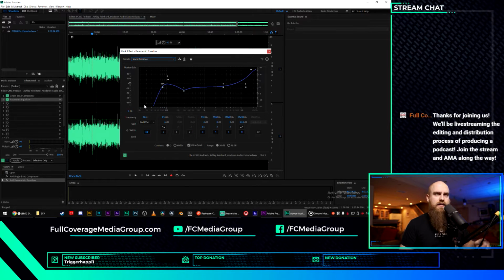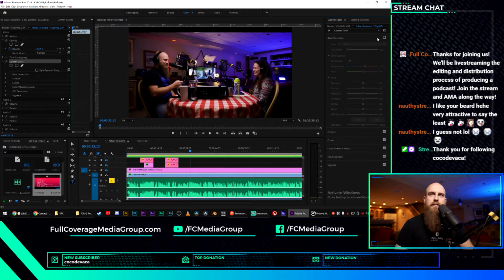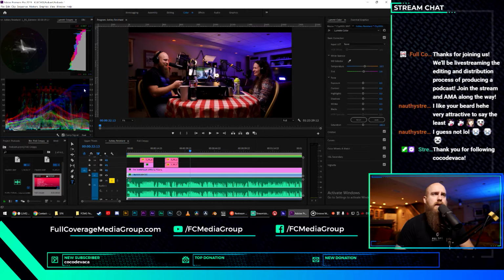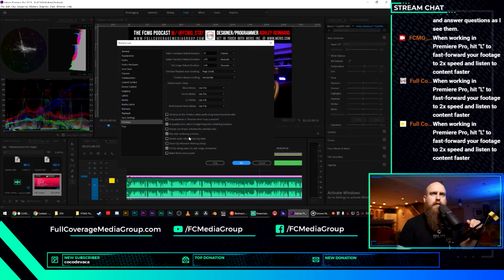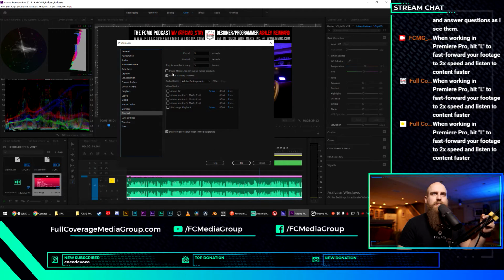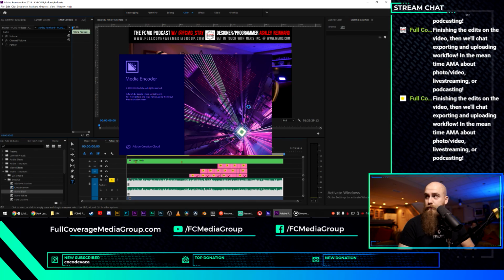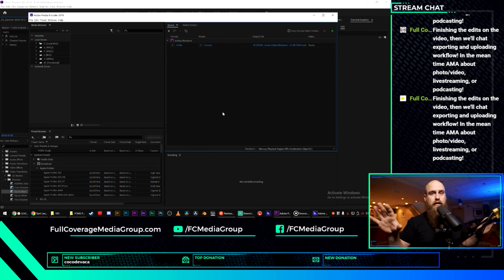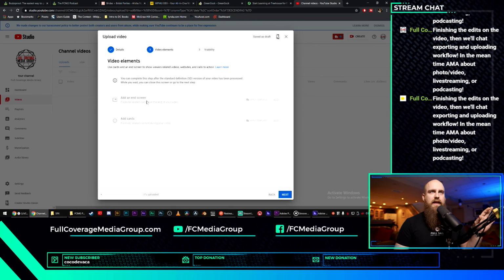PRODUCER'S LOG LIVE EP10 (Uncut): Creating a Podcast with Buzzsprout!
Today Stay goes through the process of editing, posting, and distributing a podcast in both audio and video formats. See how Stay processes his audio and where he posts it, as well as how he processes video, adds titles, and finalizes his exports before uploading to YouTube. Trying to figure out how to distribute your podcast? This is the perfect guide for you.

Editing with the Adobe Creative Cloud suite of programs, shot on Sony cameras, livestreamed through a Blackmagic Design ATEM Mini, with a Shure SM7B into a Zoom H6, line out to the ATEM mini.

Enjoying the Producer's Log? Want to get in touch? Send Stay a message @FCMG_Stay on IG, FB, and Twitter!